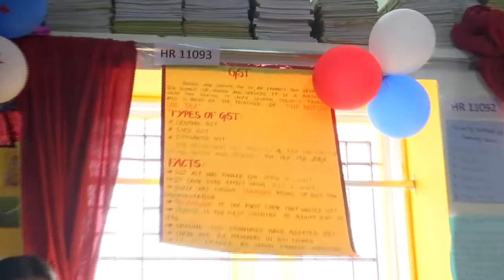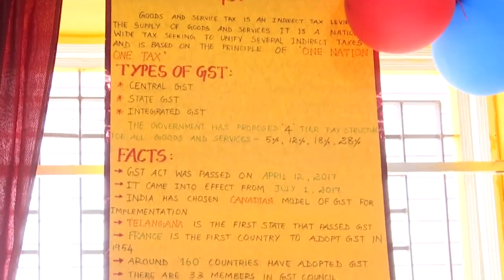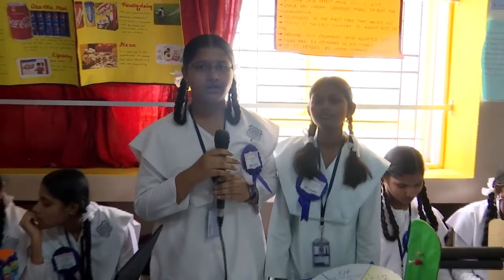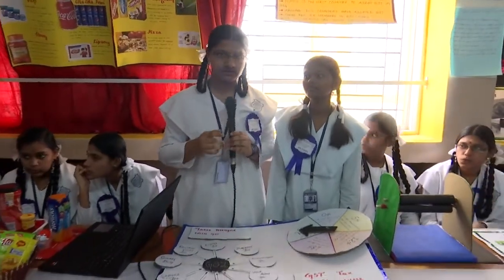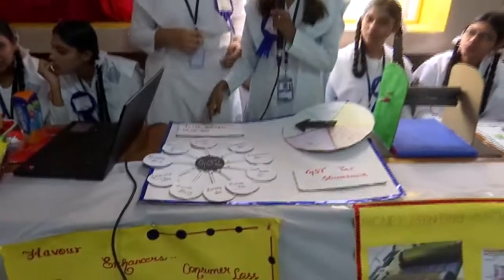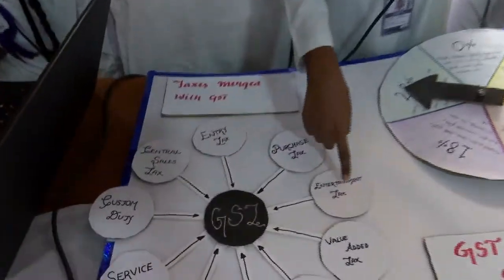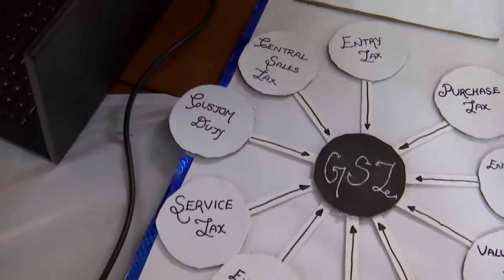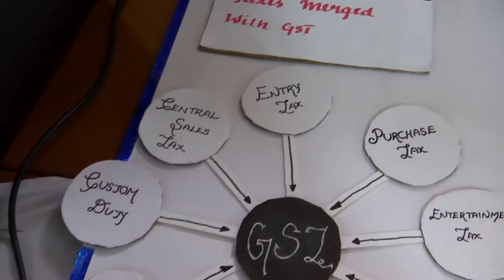HR 11093 GST MODEL